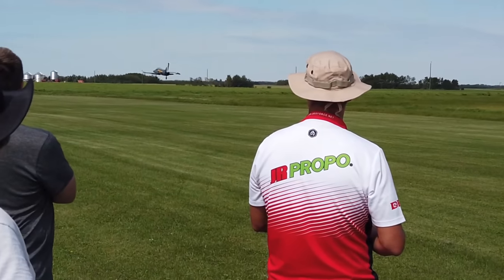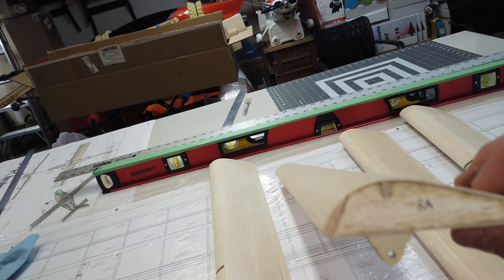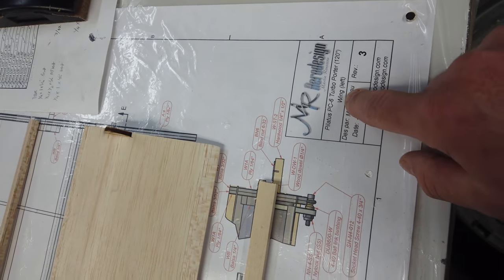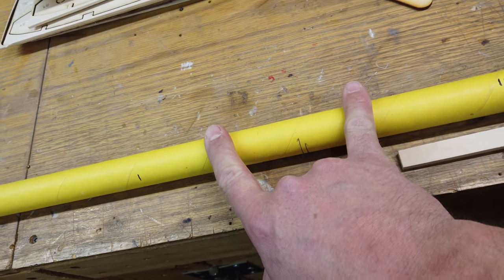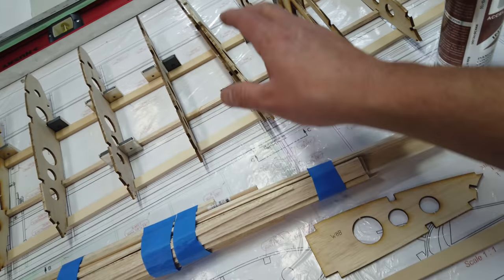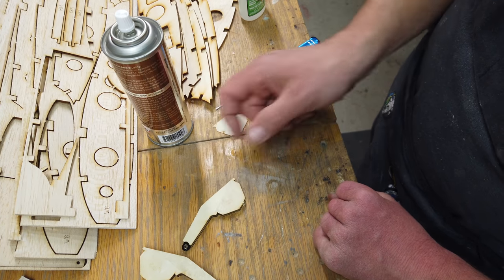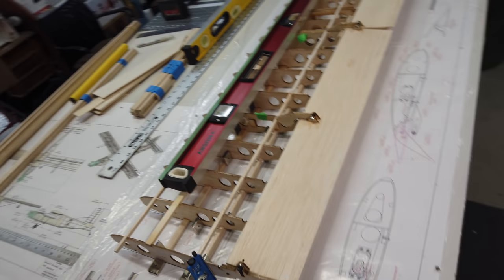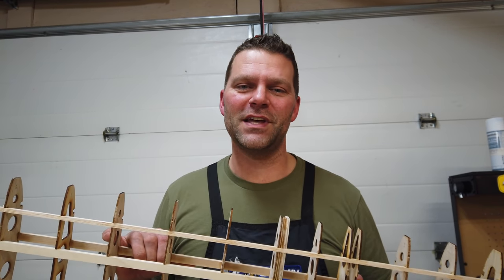BUILDING THE WING OF A GIANT PILATUS PC-6 Turbo Porter - MR Aerodesigns Part 3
pilatus PC-6 The MR.Aerodesigns Giant Pilatus PC-6 Turbo Porter build continues! In this 3nd episode in the series we get the Aileron and Flap surfaces rough sanded. The wing structure is completed. The Magnetic Build tables is working perfect!